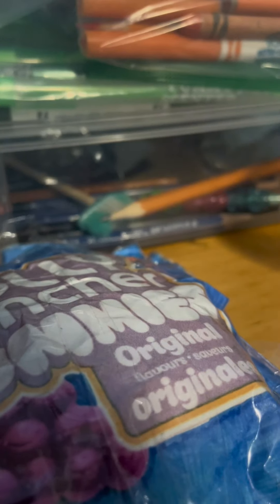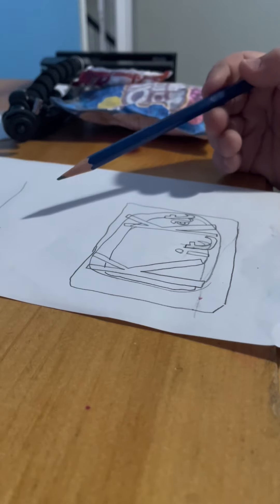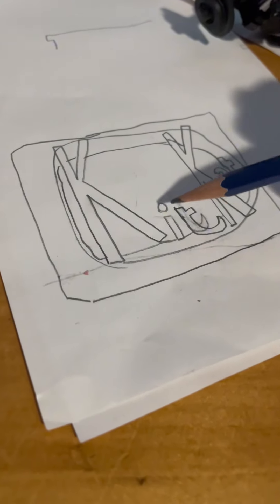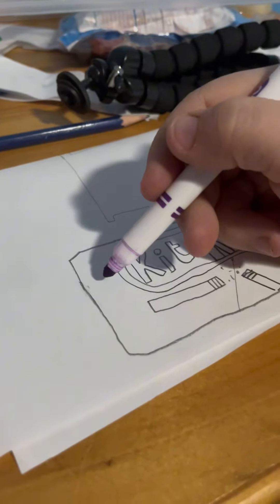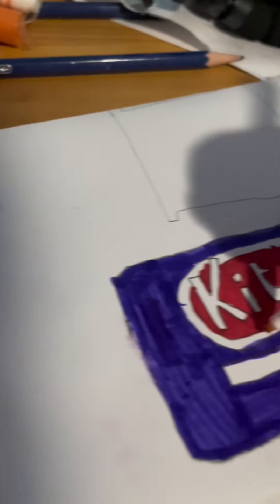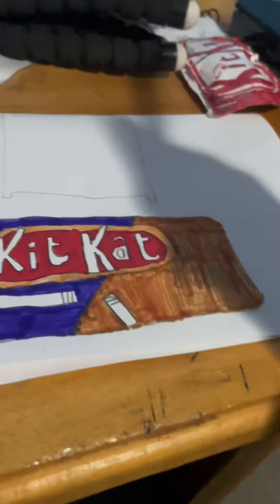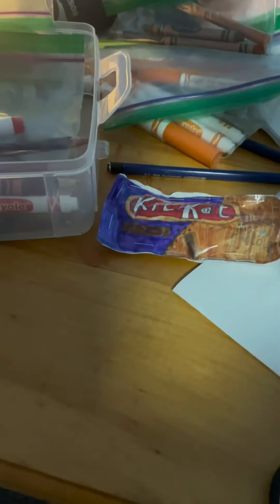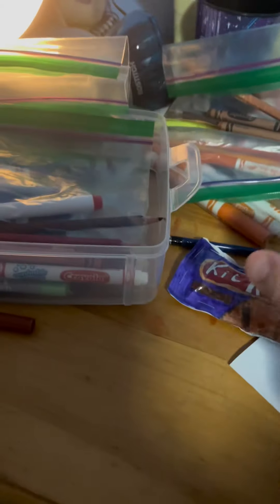Kit Kat paper squishies pt2